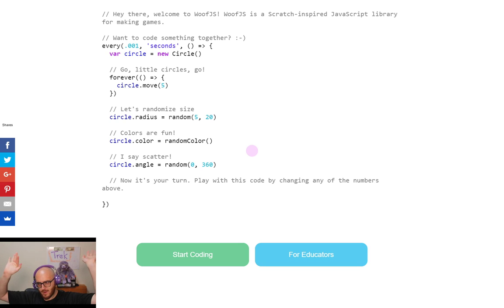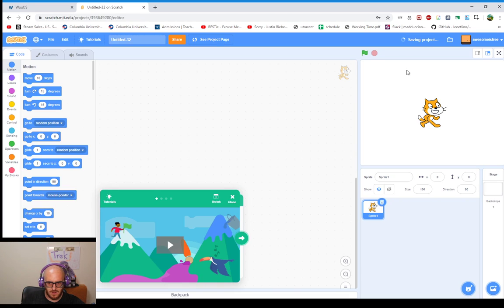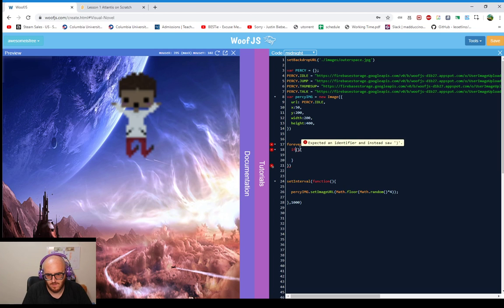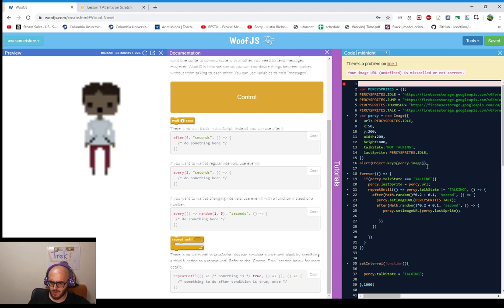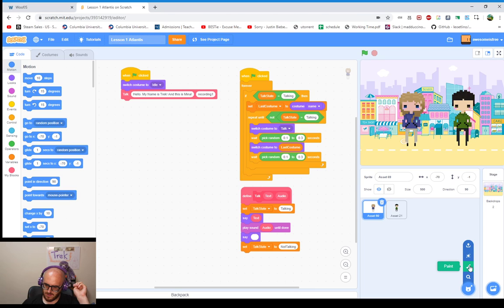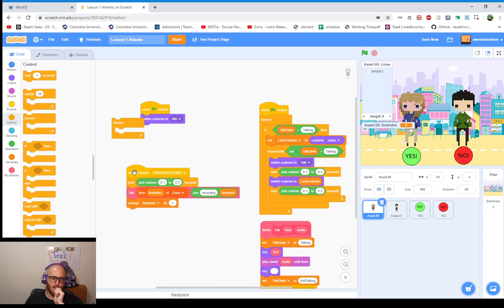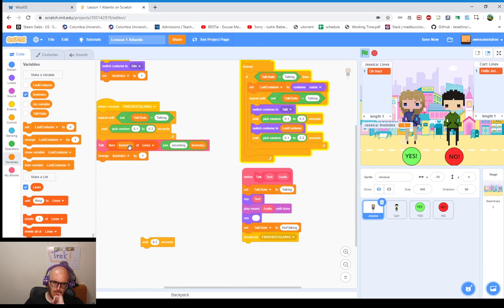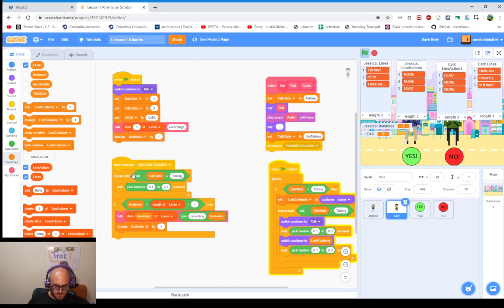Make a Visual Novel With WoofJS - Part 1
TCS teacher Trek creates a visual novel in WoofJS, inspired by our Choose Your Own Adventure game. For all ages.